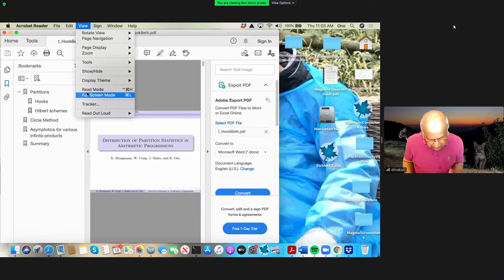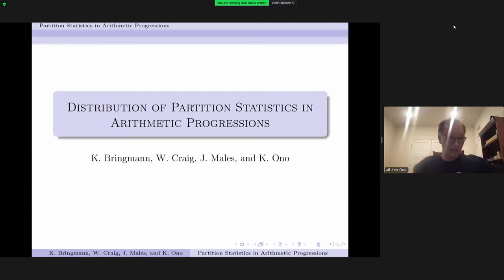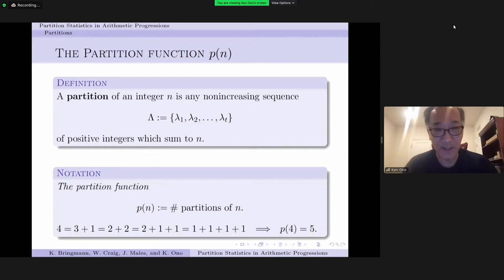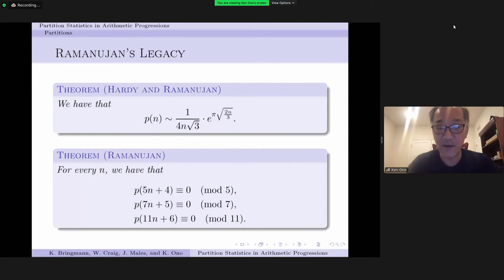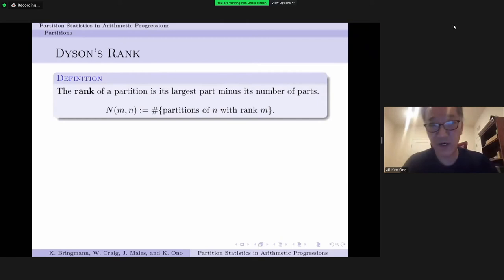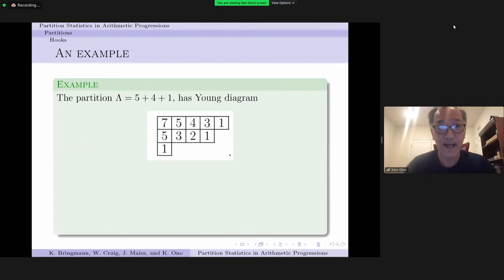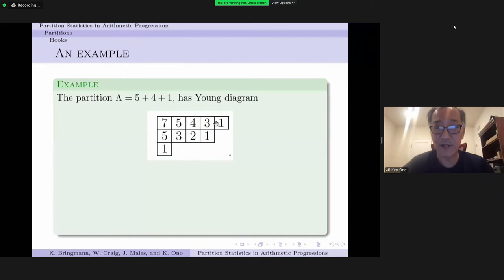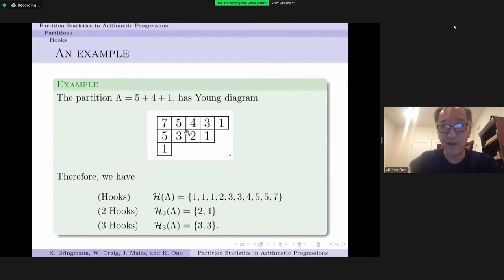Distribution of partition statistics in arithmetic progressions by Ken Ono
Speaker: Ken Ono
Title: Distribution of partition statistics in arithmetic progressions
Abstract. Recent works at the interface of algebraic geometry, number

theory, representation theory, and topology have provided decomposi-
tions of the set of size n integer partitions. The examples we consider

arise from extensions of the Nekrasov—Okounkov and Han hook prod-
uct formulas, and the study of Betti numbers of various n point Hilbert

schemes. In analogy with Dirichlet’s Theorem on primes in arithmetic
progressions, we sort the size n partitions by congruence conditions on
the relevant partition invariants. For the Hilbert schemes, we prove
that homology is equidistributed for large n. For t-hooks in Ferrers–
Young diagrams, we prove distributions which are often non-uniform.
The cases where t ∈ {2, 3} stand out, as there are congruence classes
where such counts are identically zero! This is joint work with Kathrin
Bringmann, Will Craig, and Joshua Males.